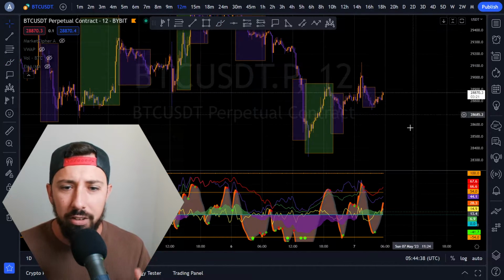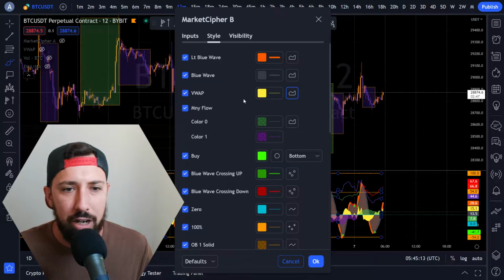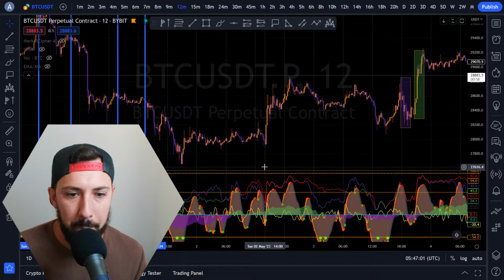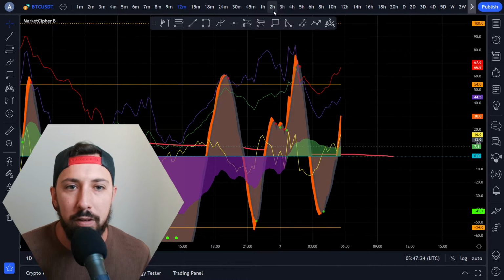MARKET CIPHER B VWAP FLOP! BEST INDICATOR FOR TRADING! MORE PROFITS THIS WAY!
VOLUME WEIGHTED AVERAGE PRICE